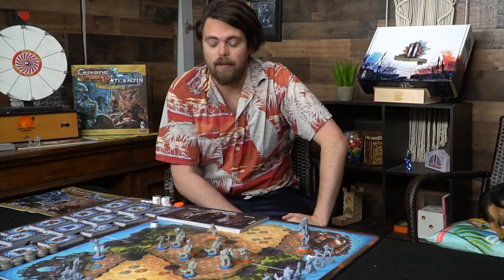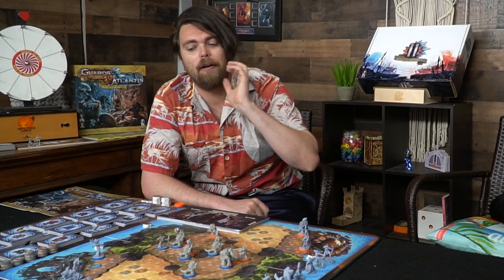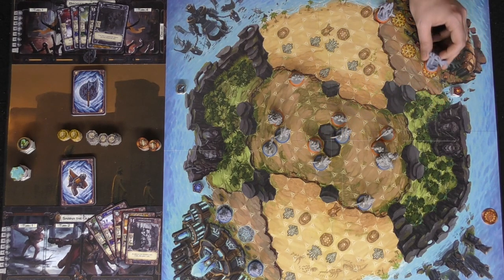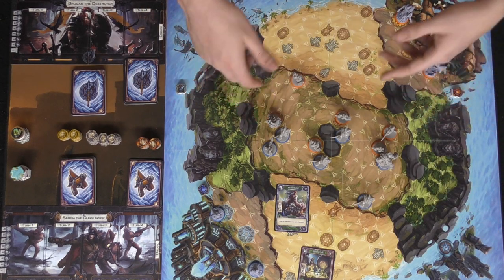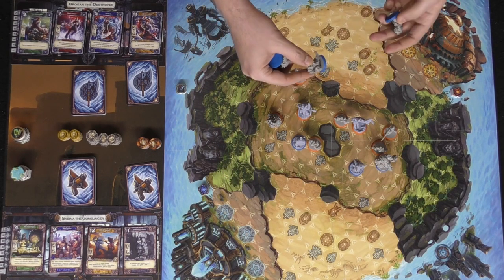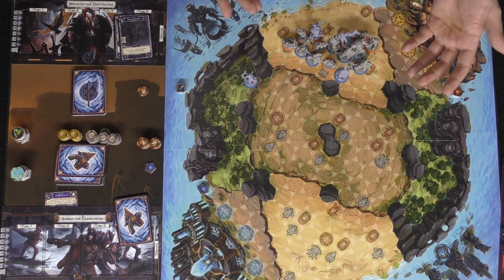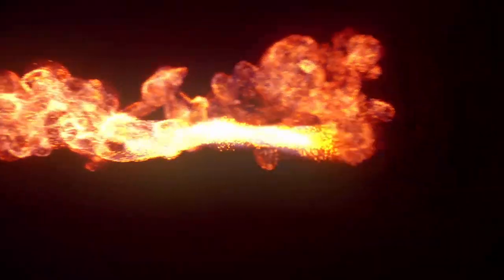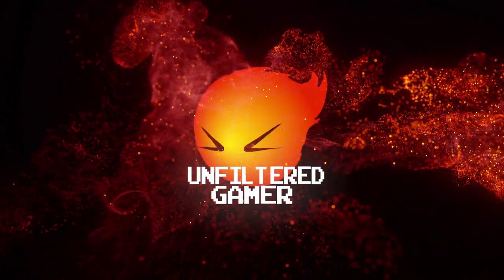Guardians of Atlantis 2 - Board Game Review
Guardians of Atlantis 2 Review by Unfiltered Gamer